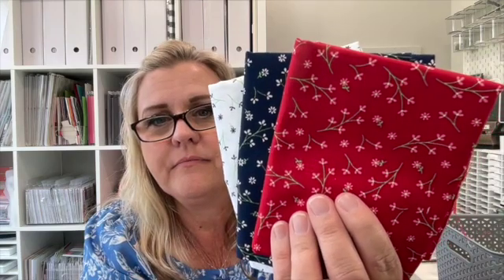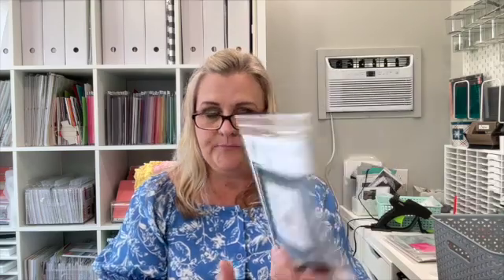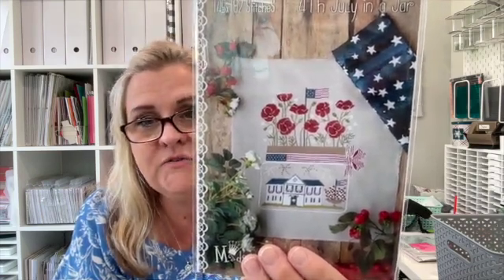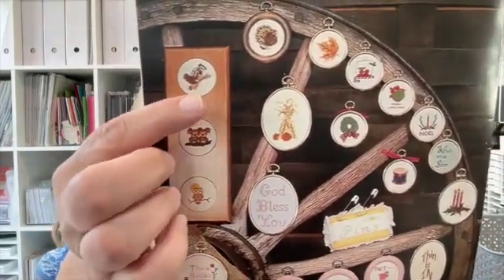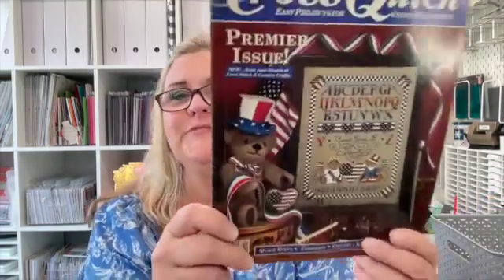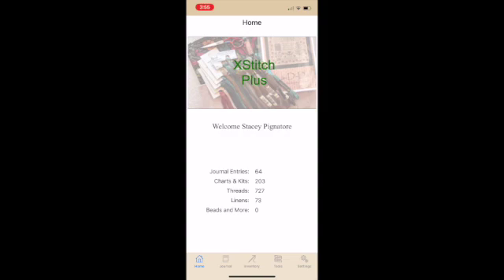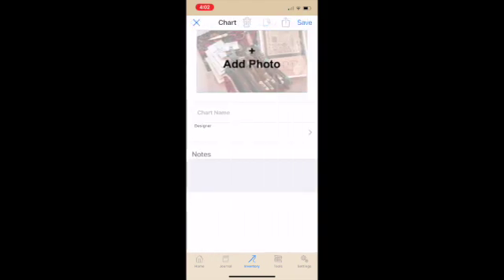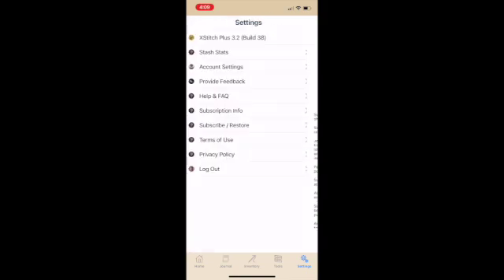Flosstube #21 Haul, X Stitch App for Organizing My Stash